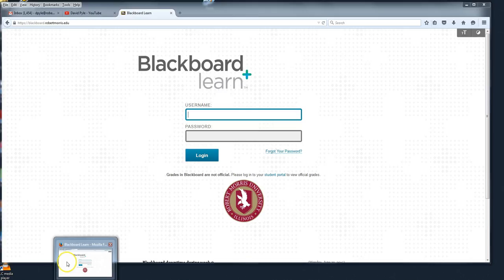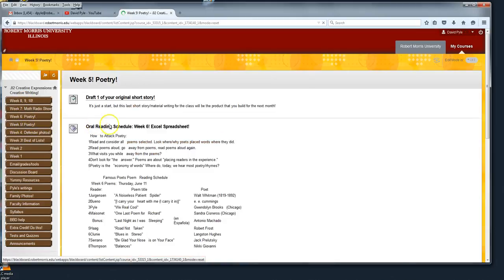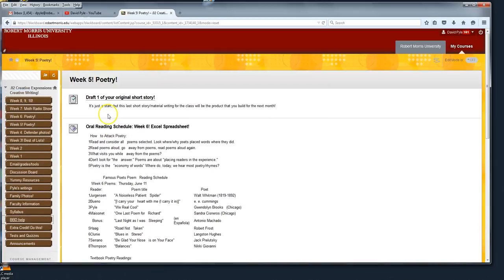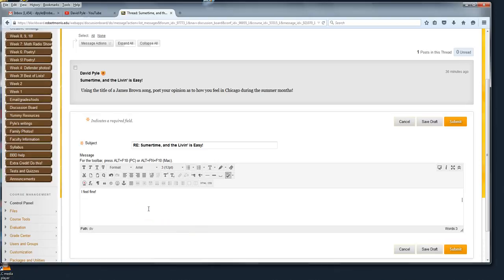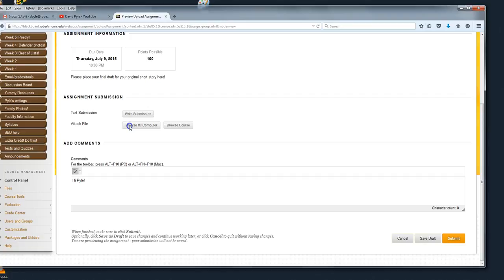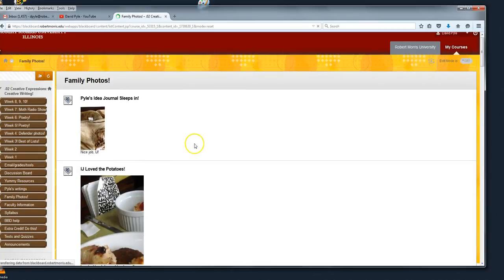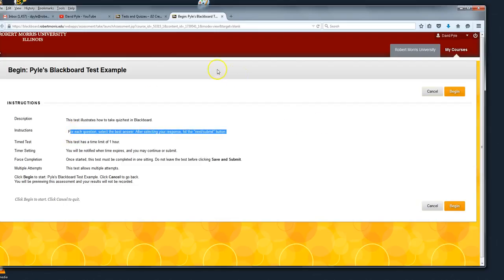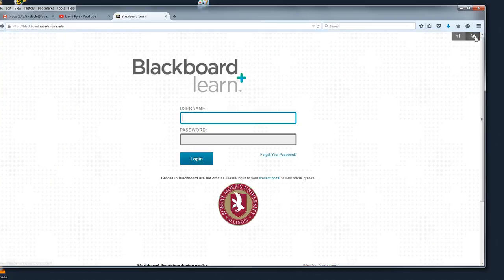Blackboard tutorial screencast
This extensive ScreenCastomatic walks students through various features of BBD, including email, discussion board, test-taking, and maneuvering through the left-hand pane buttons